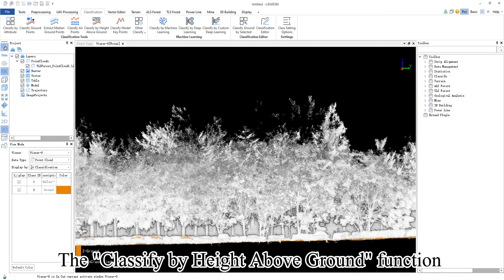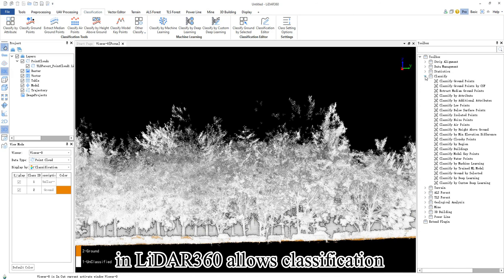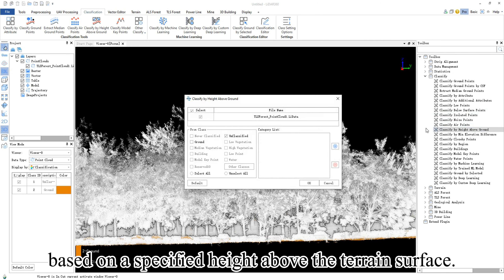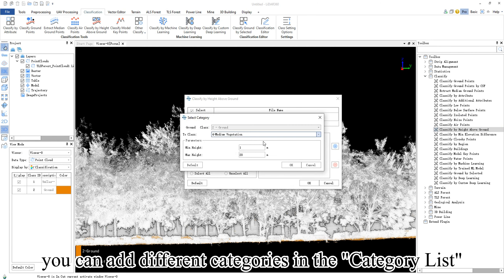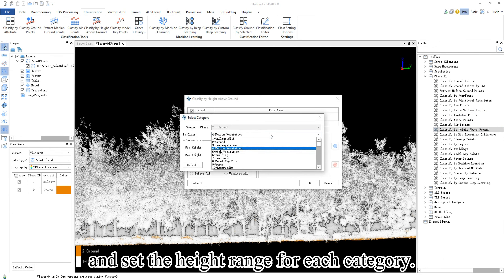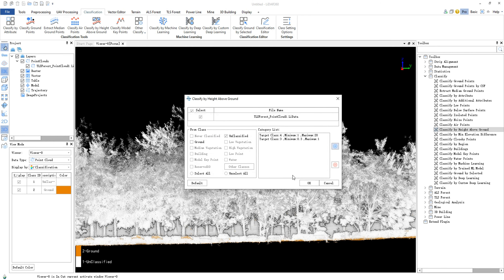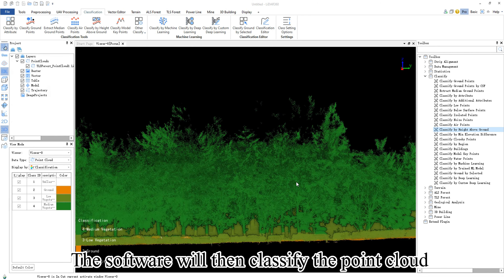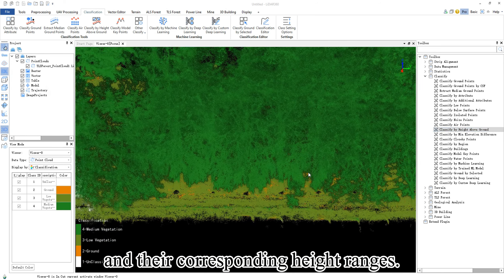LiDAR360 (V7) - Classify by Height Above Ground | Classification